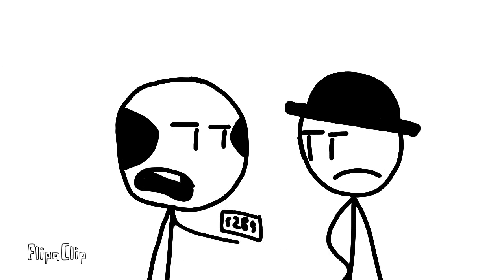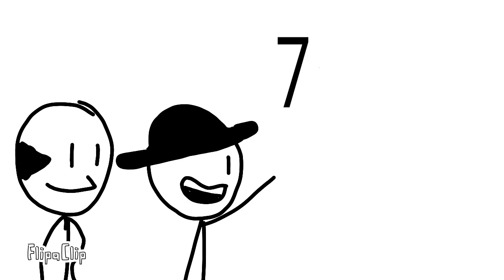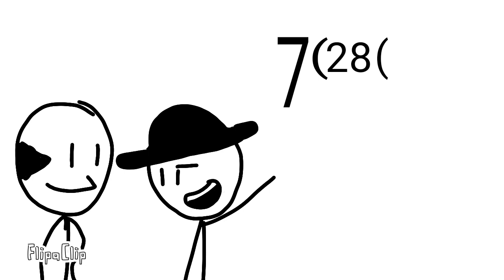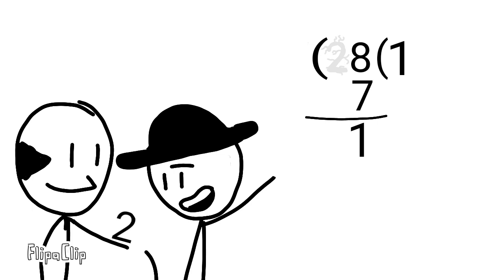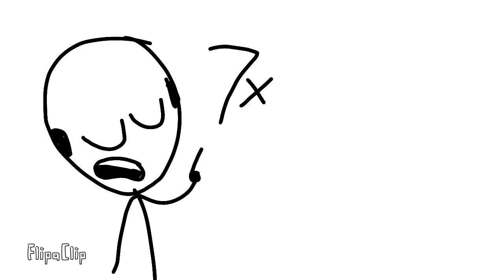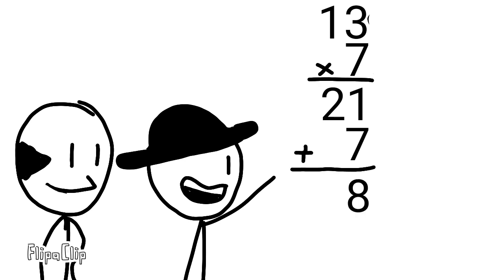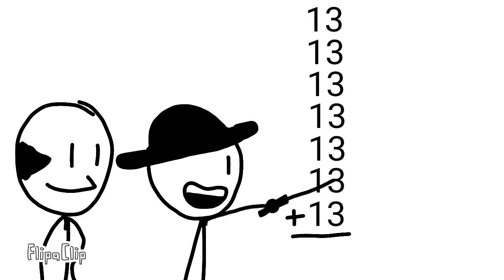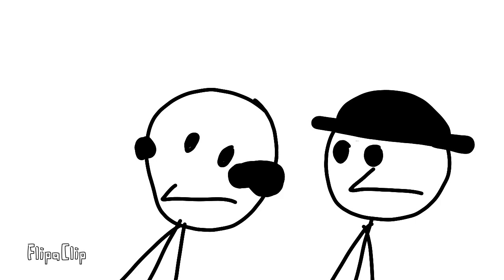7 into 28 (ANIMATED)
7 x 13 = 28?

Credit to people for the audio